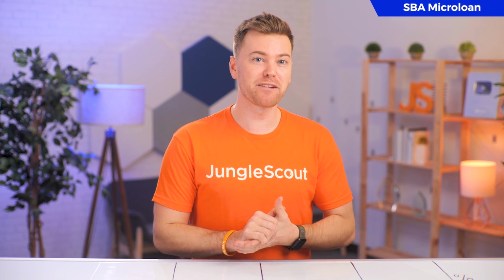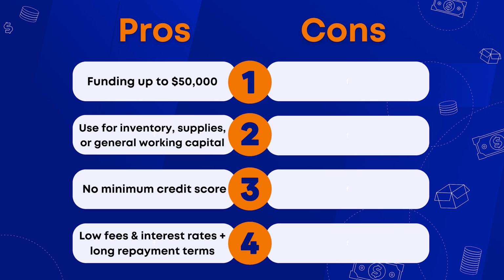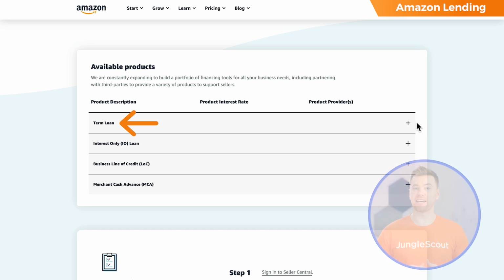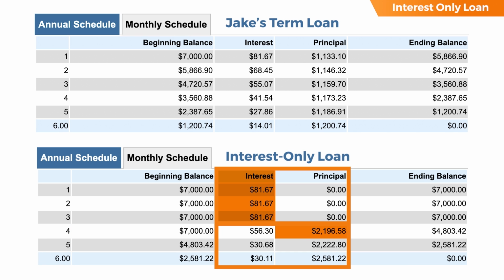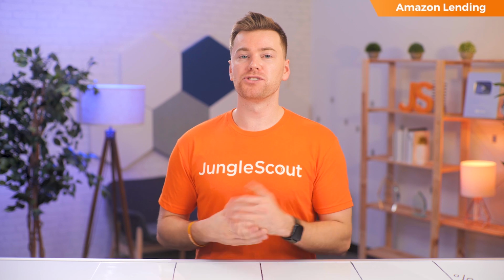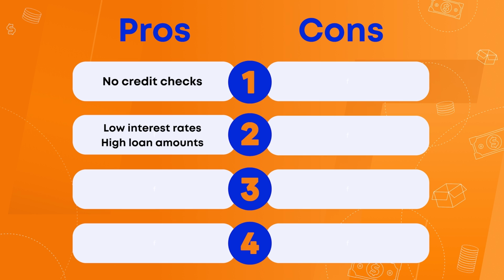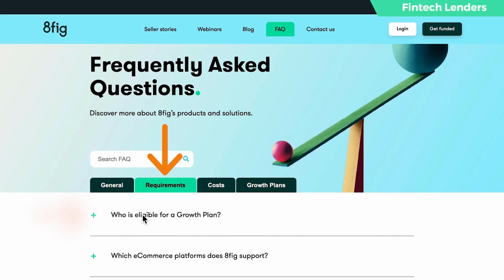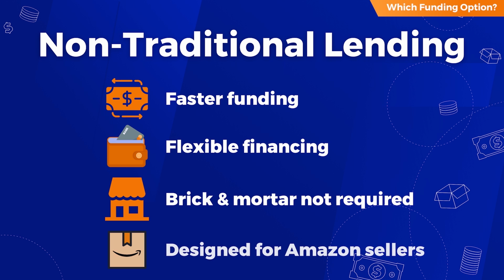Is Amazon Lending the BEST Way To Finance Your FBA Business?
How to GROW your Amazon FBA business with seller funding? This video covers the top 4 inventory financing options for Amazon sellers, including Amazon Lending, SBA Microloans, Fintech Lenders (like 8fig or Accrueme) and a very special bonus strategy at the end!

Amazon seller business funding is a hot topic these days, especially after Amazon released a new program called Merchant Cash Advance inside Seller Central. However, Amazon Lending also provides term loans, interest-only loans, and a business line of credit to eligible sellers. This program is invite-only, but this video will show you exactly how to become eligible and get accepted.

If you’ve thought about taking out a loan to grow your Amazon capital, you’re not alone. While most Amazon sellers finance their FBA businesses with their own cash, 22% of sellers have borrowed money from banks and other lenders to launch or grow their businesses. Amazon’s Seller Lending Program may be an excellent option for you as your business grows.

Continue reading to learn more about Amazon Lending — including eligibility, loan terms, and making payments — and find out if the program is for you. Make sure to bookmark this video so you can always come back and jump right into any section by selecting a timestamp below ⬇️

0:00 How To Finance Your Amazon FBA Business in 2023
0:21 SBA Microloans for Amazon sellers
1:14 SBA Microloan Eligibility
2:17 SBA Microloan Pros & Cons
3:26 Who Are SBA Microloans Best For?
3:55 How To Apply for SBA Microloans?
4:29 What is Amazon Lending?
5:25 Amazon Lending Term Loans
6:52 Amazon Lending Interest-Only Loans
8:36 Amazon Lending Business Line of Credit
9:06 Amazon Lending Merchant Cash Advance
10:40 Amazon Lending Eligibility
12:13 Amazon Lending Pros & Cons
13:34 Who is Amazon Lending Best For?
13:51 How To Apply for Amazon Lending?
14:26 Fintech Lending for Amazon Sellers
15:21 Fintech Lending Eligibility
16:10 Fintech Lending Pros & Cons
17:05 Traditional Lending vs Ecommerce Lending
17:46 Bonus Strategy!